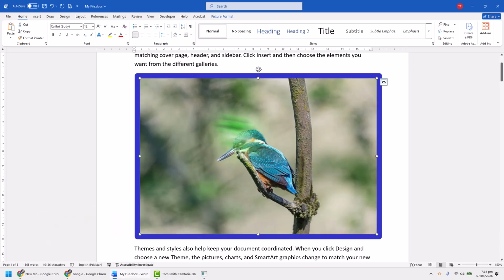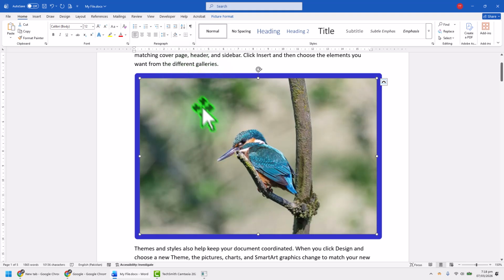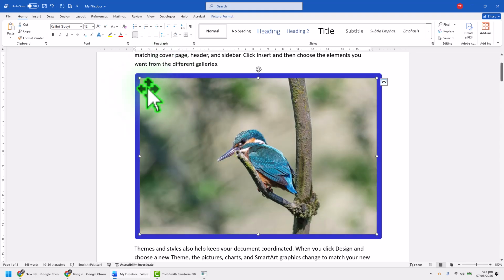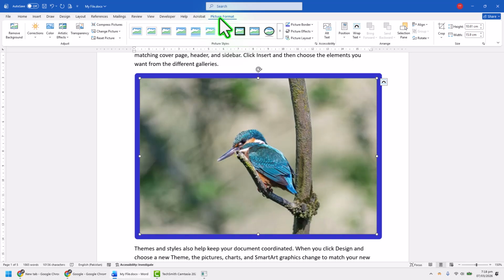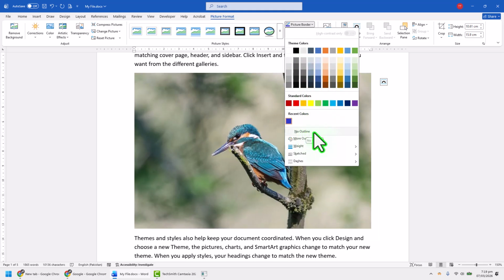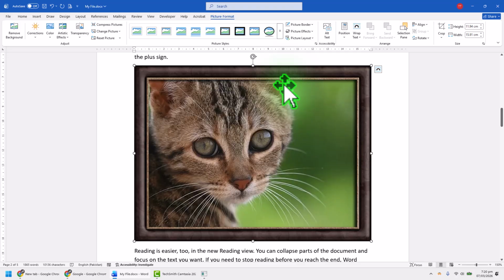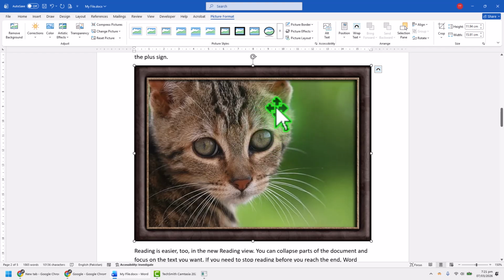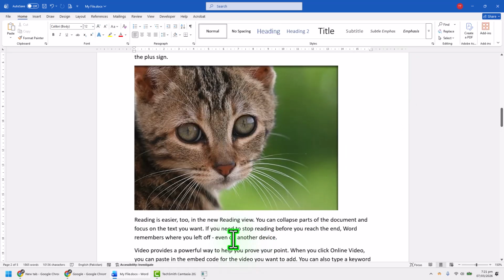How to Remove Picture Border in Word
Learn how to remove picture border in Word document using simple and beginner-friendly steps. In this easy tutorial, you’ll see how to delete the outline around an image, keep your picture clean inside the document, and fix images that have unwanted borders. Perfect for students, teachers, office users, and anyone who works with Microsoft Word.

In this video, you will learn:
• How to select an image properly in Microsoft Word
• How to open the Picture Format tab
• How to remove the picture border using Picture Border settings
• How to choose “No Outline” to delete the border instantly
• How to crop an image if the border is part of the picture itself
• How to change picture border color or thickness instead of removing it

This tutorial is perfect for assignments, reports, resumes, certificates, and professional documents where you want clean images without unwanted borders.